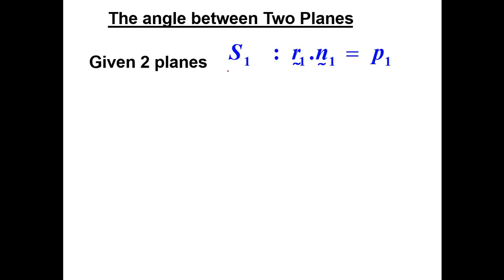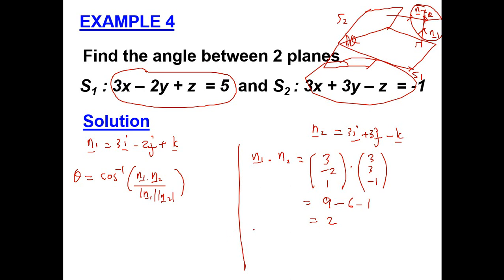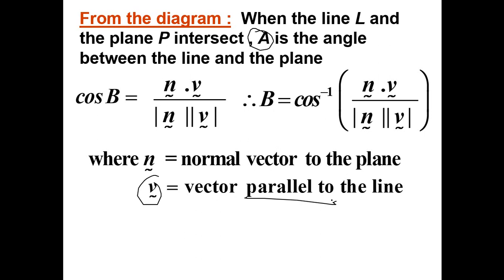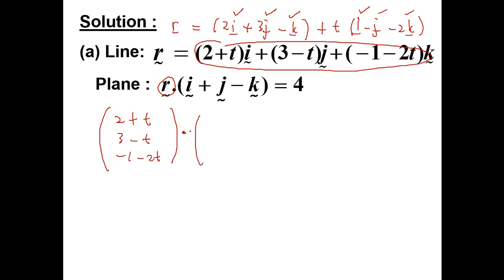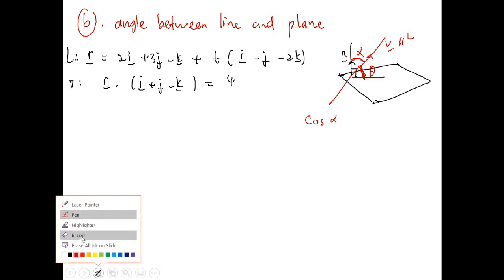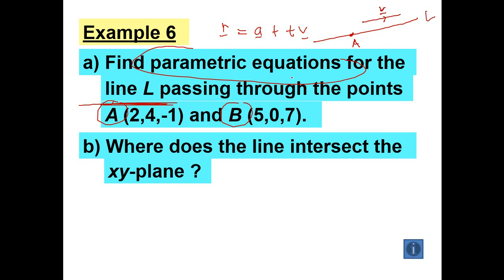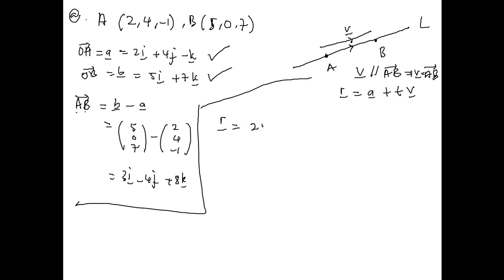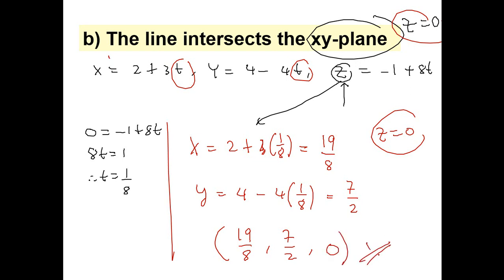Vectors The Angle and The Point of Intersection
Vectors
The Angle between:
-Two Planes
-A Line and a Plane